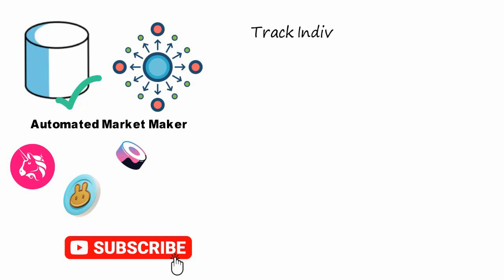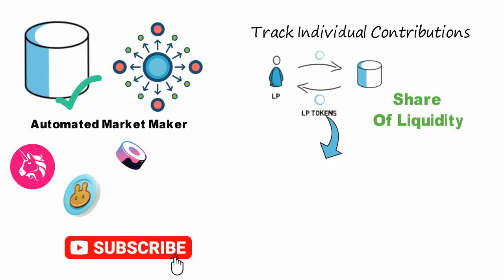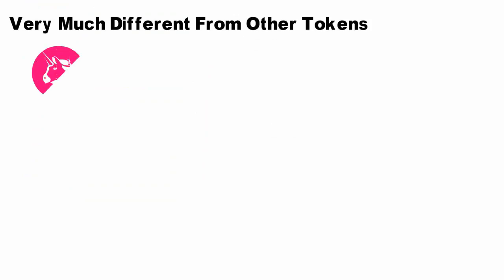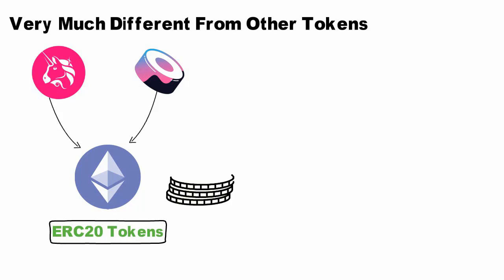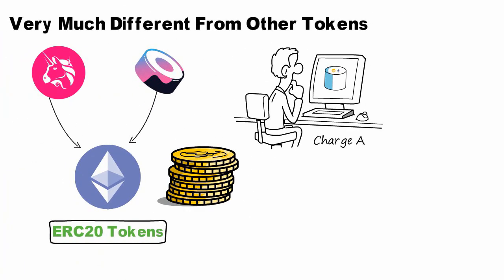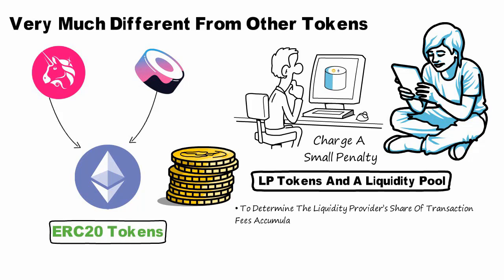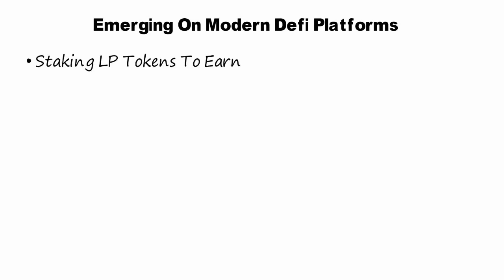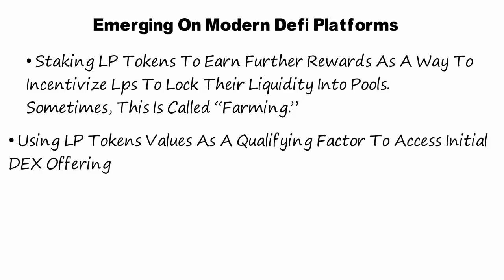Decentralized Finance | LPT Explained | Liquidity Provider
Welcome to our Decentralized Finance video!

Liquidity Provider Tokens Or LP Tokens Are Tokens Issued To Liquidity Providers On A Decentralized Exchange (DEX) That Run On An Automated Market Maker (AMM) Protocol. Uniswap, Sushi And Pancakeswap Are Some Examples Of Popular Dexs That Distribute LP Tokens To Their Liquidity Providers.

LP Tokens Are Used To Track Individual Contributions To The Overall Liquidity Pool, As LP Tokens Held Correspond Proportionally To The Share Of Liquidity In The Overall Pool.

At The Most Basic Level, LP Tokens Work On The Following Formula:
Total Value Of Liquidity Pool / Circulating Supply Of LP Tokens =  Value Of 1 LP Token

In Terms Of Technical Properties, LP Tokens Aren’t Very Much Different From Other Tokens On The Same Network. For Example, LP Tokens Issued By Uniswap And Sushiswap, Both Of Which Operate On The Ethereum Network, Are Actually ERC20 Tokens. Like Any Other ERC20 Token, These LP Tokens Can Be Transferred, Traded And Staked On Other Protocols.
Just Like Any Other Token, Holding LP Tokens Gives Liquidity Providers Complete Control Over Their Locked Liquidity. Most Liquidity Pools Allow Providers To Redeem Their LP Tokens At Any Time Without Interference, Although Many May Charge A Small Penalty If You Redeem Them Too Soon.

The Relationship Between LP Tokens And The Proportional Share Of A Liquidity Pool Is Used Most Commonly In At Least Two Cases:
To Determine The Liquidity Provider’s Share Of Transaction Fees Accumulated During The Duration Of Liquidity Provision.
To Determine How Much Liquidity Is Returned To Liquidity Providers From The Liquidity Pools When Lps Decide To Redeem Their LP Tokens.

There Are Many Other Use Cases For LP Tokens That Are Emerging On Modern Defi Platforms. These Include:
Staking LP Tokens To Earn Further Rewards As A Way To Incentivize Lps To Lock Their Liquidity Into Pools. Sometimes, This Is Called “Farming.”
Using LP Tokens Values As A Qualifying Factor To Access Initial DEX Offering (Idos), I.E., To Participate In Certain Idos, One Must Hold A Certain Value Of LP Tokens.

I hope you found value in our Decentralized Finance video. Make sure to leave a like on the video if you gained value from it!

⏰ Time Stamp ⏰

O0:00 Intro
00:36 what are lp token
02:20 Outro